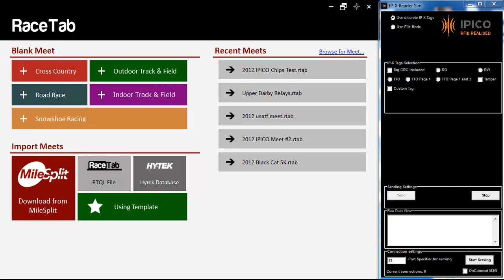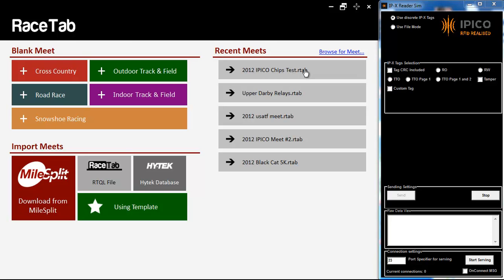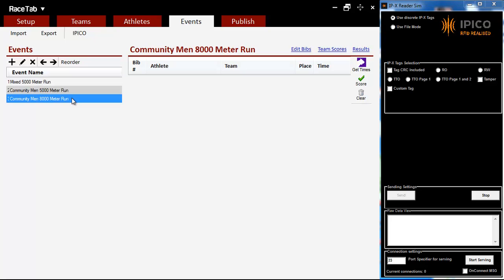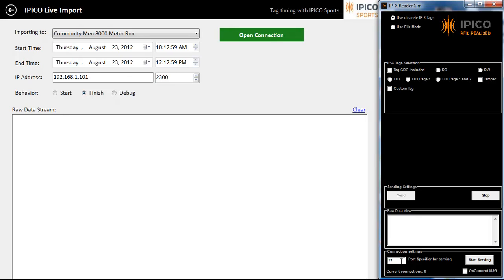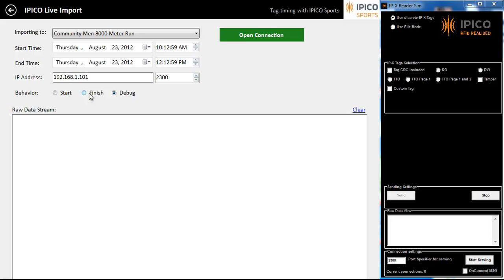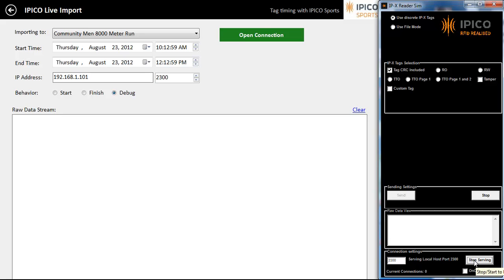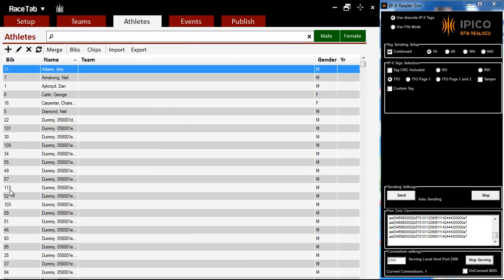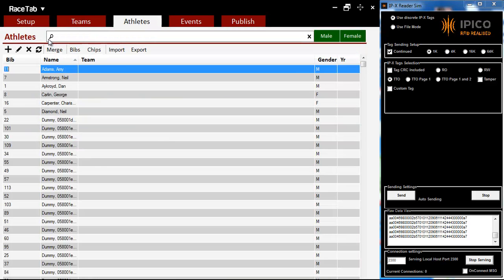RaceTab 3.5 Ipico Integration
Preview of the upcoming version